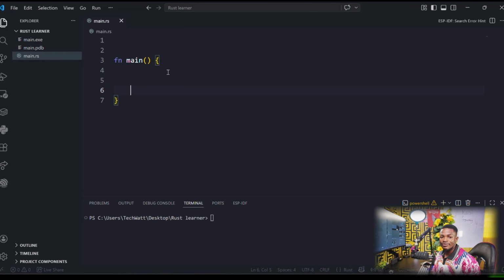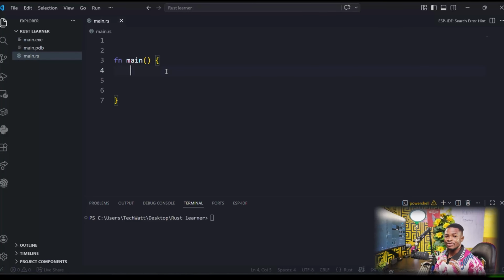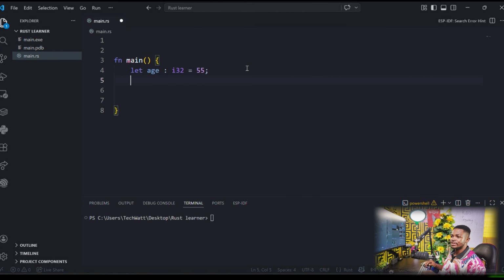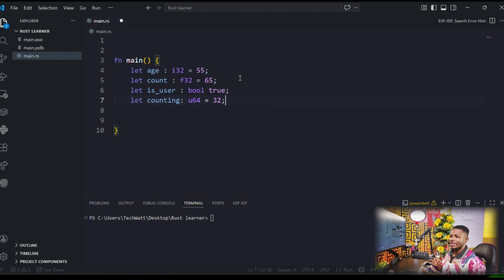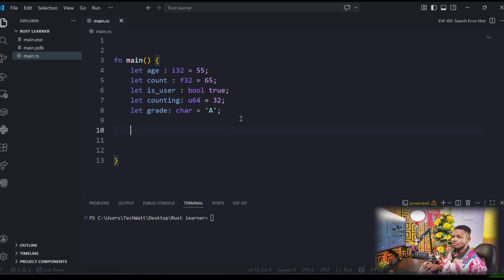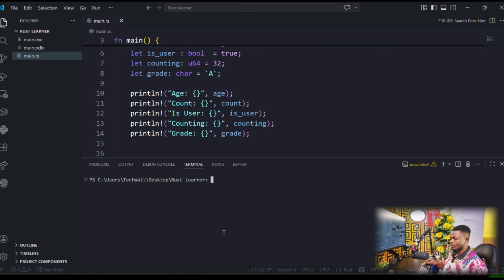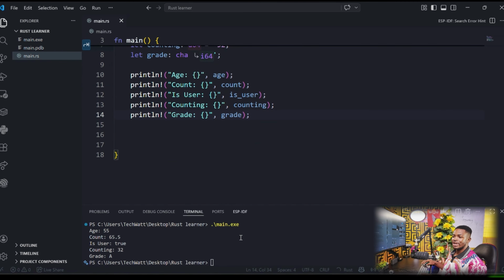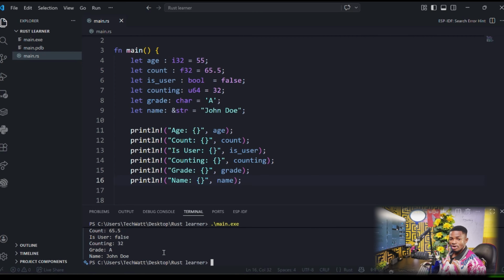Rust Data Types Explained for Beginners | Integers, Floats, Boolean, Char, Str | Rust Tutorial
In this Rust programming tutorial, you’ll learn the core data types in Rust every beginner needs to understand.

We break down:
what data types are in Rust
integer types (i32, u32) explained
floating point numbers (f32, f64)
boolean values (true / false)
character type (char)
type inference vs type annotation
type safety and type casting in Rust

Rust is a powerful systems programming language known for its performance, memory safety, and reliability, making it highly relevant in today’s AI and high-performance computing era.

 This video is part of my Rust learning journey where I document everything through real examples and projects.

📌 next video: tuples and arrays in Rust (compound data types)